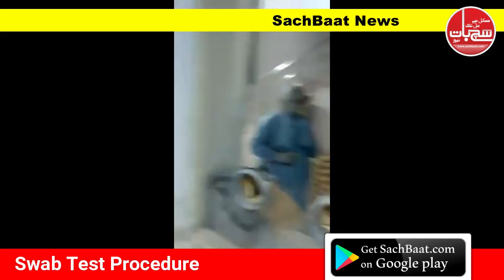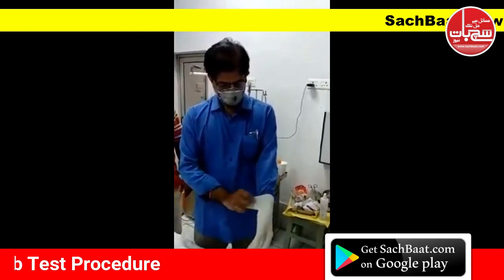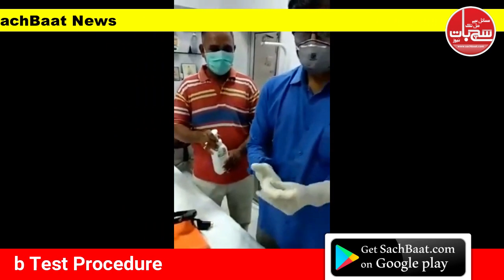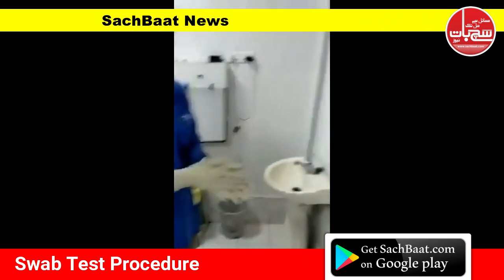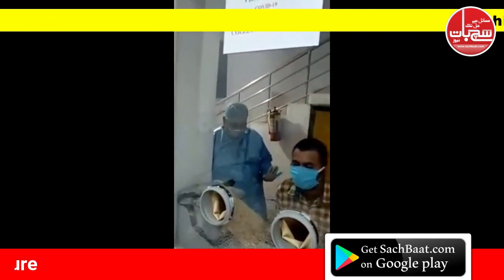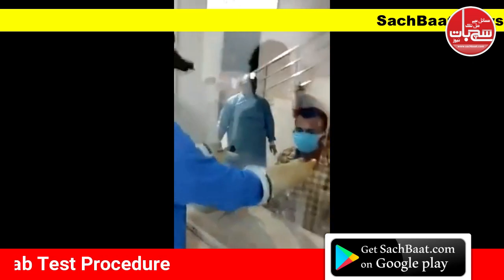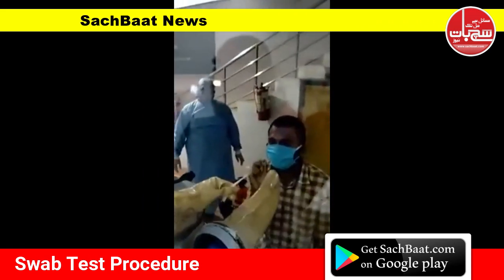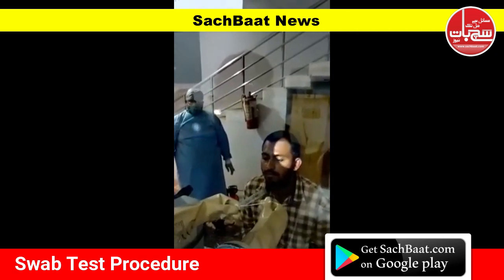Dekhiye Kis Tarah Hota Hai Swab Test | Coronavirus Testing